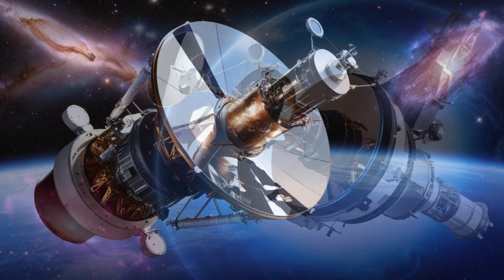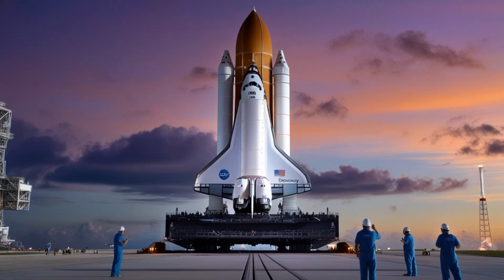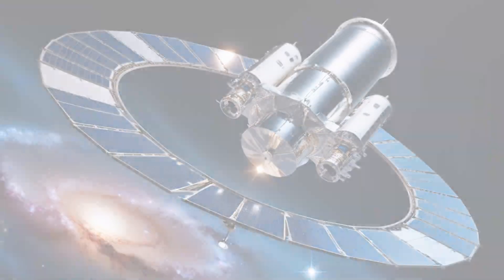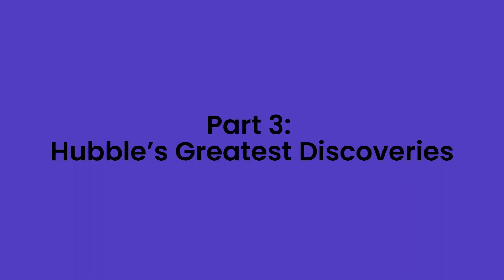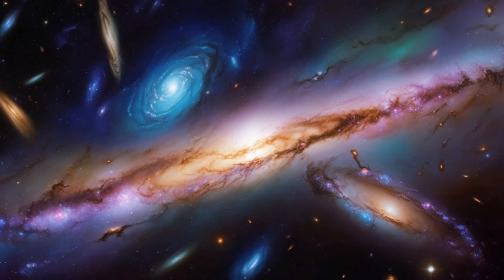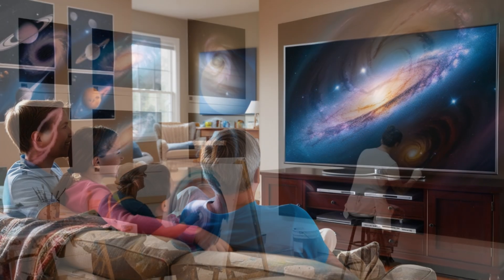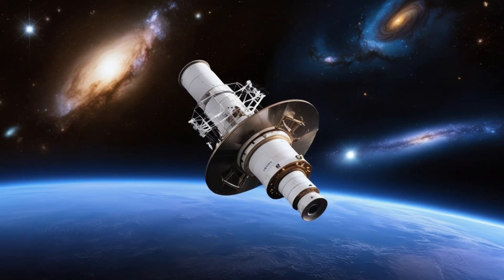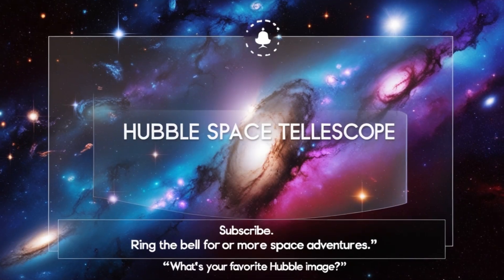The Hubble Space Telescope: Unveiling the Mysteries of the Universe | COSMO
Welcome to COSMO – Your Gateway to the Universe! 🌌

Dive into the wonders of space and astronomy with COSMO, where we explore the vast mysteries of the cosmos. From the glittering stars in our galaxy to the enigmatic realms of distant galaxies, our channel brings the universe to your screen.

What You'll Find Here:

Stunning Space Visuals: Journey through breathtaking animations and high-definition imagery of planets, stars, and galaxies.
In-Depth Explanations: Learn about the latest discoveries, cosmic phenomena, and the fundamental forces that shape our universe.
Astronomy News: Stay updated with the latest developments in space exploration, missions, and scientific breakthroughs.
Engaging Content: Enjoy captivating videos that make complex astronomical concepts easy to understand and exciting.
Join us as we embark on an interstellar adventure, uncovering the secrets of the universe and celebrating the beauty of our cosmic surroundings. Whether you're a space enthusiast or simply curious about the stars, COSMO is your ultimate destination for all things space!